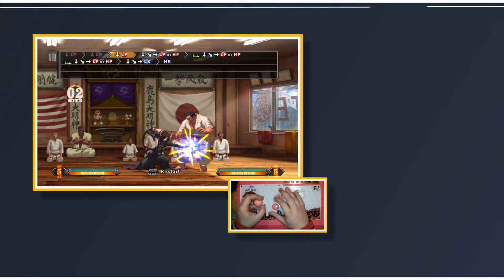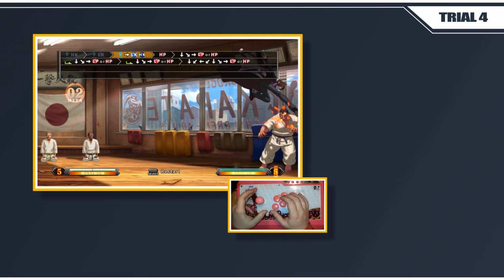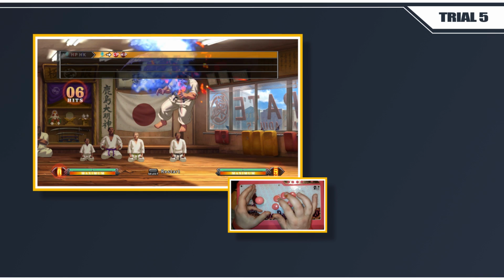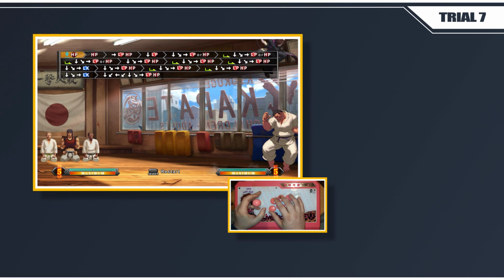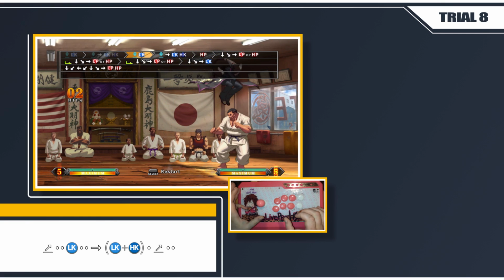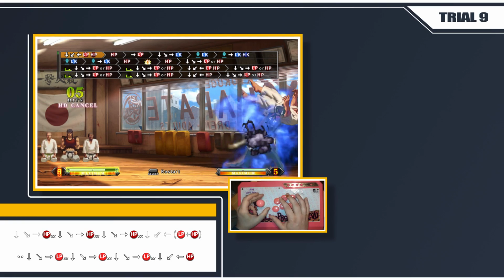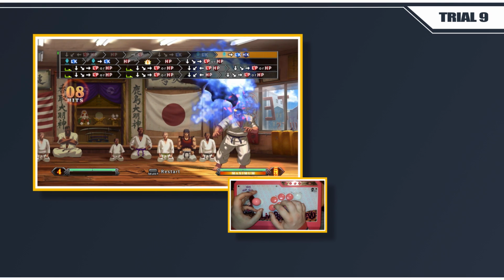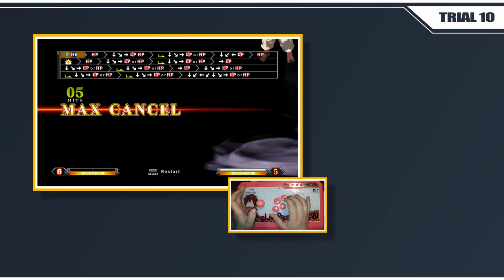KoF XIII Beginner Trial Guide : DUOLON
In-Depth beginner trial guide/tutorial for Duo Lon in The King Of Fighters XIII.

SUMMARY:
-INTRO 0:00
-TRIAL 1 0:47
-TRIAL 2 2:39
-TRIAL 3 4:13
-TRIAL 4 5:04
-TRIAL 5 9:40
-TRIAL 6 10:44
-TRIAL 7 12:20
-TRIAL 8 18:08
-TRIAL 9 22:25
-TRIAL 10 32:57